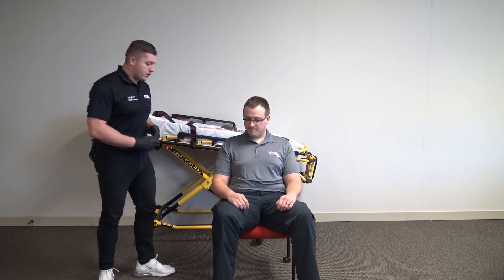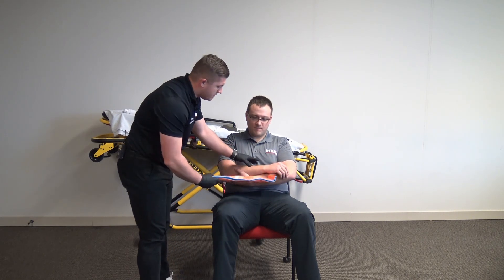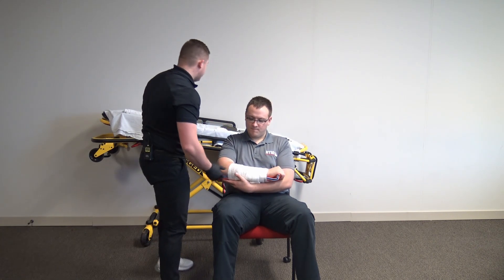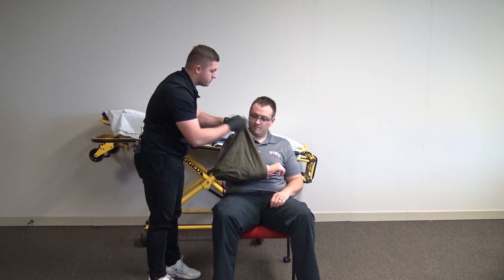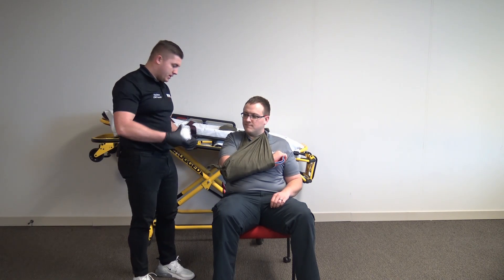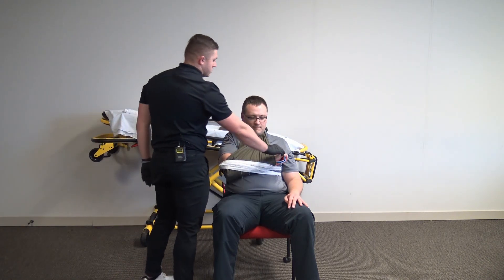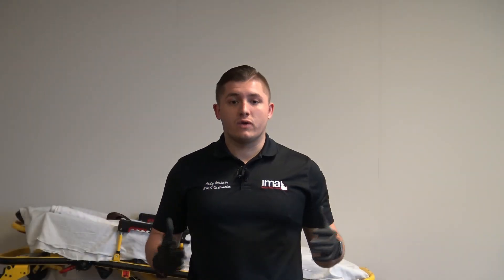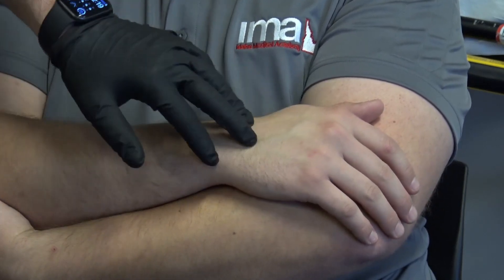Joint and Longbone Immobilization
Cody shows students how to do the Joint and Longbone Immobilization sheet.